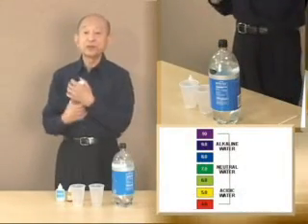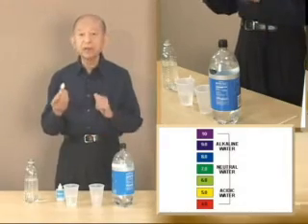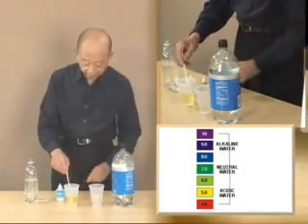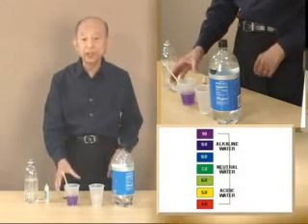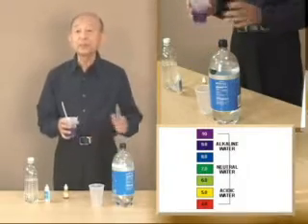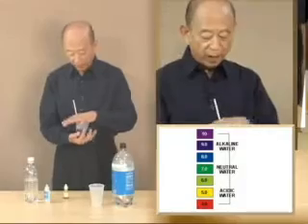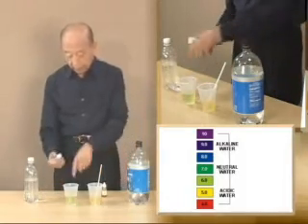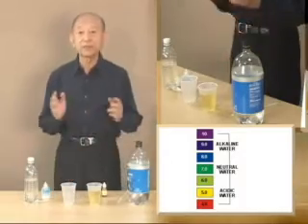AlkaLife(R) - Alkaline and Acid Water Demo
Sang Whang of AlkaLife International demonstrates the effects of AlkaLife and carbonation on ordinary tap water by using a liquid pH tester.